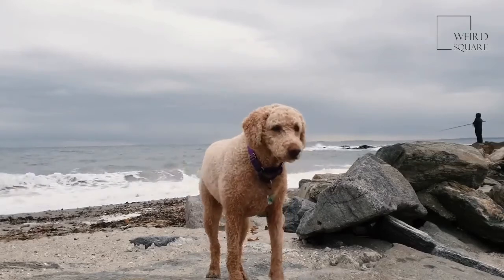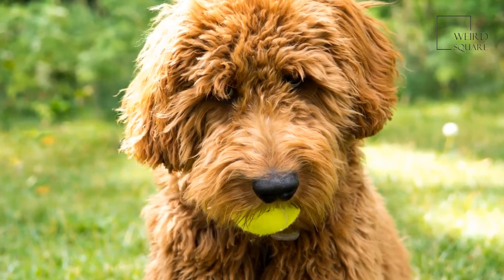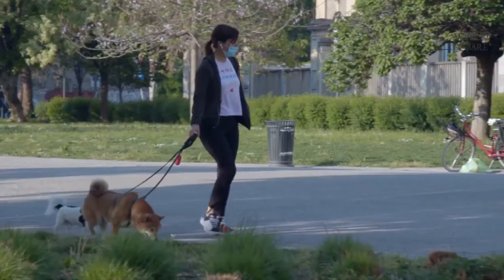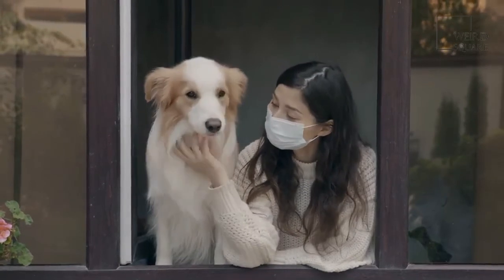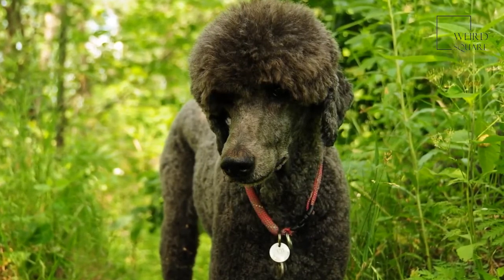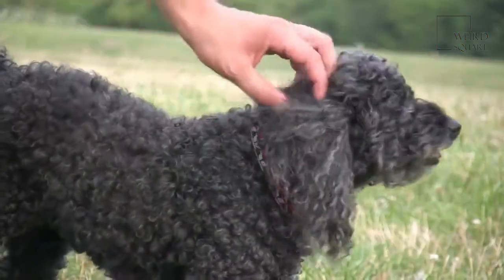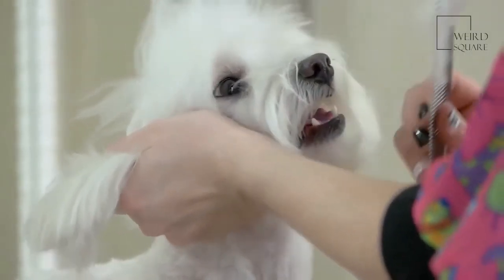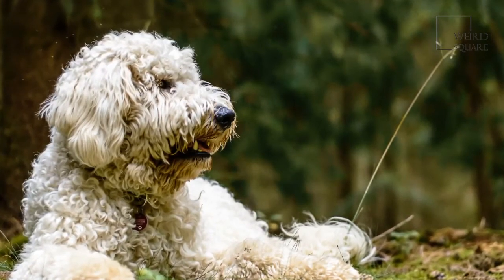Irish Doodle | Irish Doodles are a hybrid dog breed that was created by mixing a breed with a breed.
. Irish Doodles inherit a mix of genes from each of their parents that give them their unique and fun personality. This breed is very active, fun, and intelligent. However, they can also be very affectionate and love spending time with the people they care about. Since Poodles have a non-shedding coat, Irish Doodles are also hypoallergenic and rarely, if at all, shed.
An Irish Doodle’s personality can make them a great family dog. Like both of their parents, this breed does exceptionally well with children. They can vary in size a bit depending on the specific genes they inherit from each of their parents. There are also Mini Irish Doodles that are the result of an Irish Setter being bred with a Miniature Poodle. They may also be called Irish Doodle Setters, Irish Poo Setters, Irish Setterpoo, and Setterdoodles.
There are both Standard Irish Doodles and Mini Irish Doodles. Male Standard Irish Doodles are larger and generally weight between 50 and 70 pounds and are between 24 and 28 inches tall. Female Standard Irish Doodles are a bit smaller with a weight between 40 and 60 pounds and a height between 22 and 26 inches.
Mini Irish Doodles are smaller. They have a Miniature Poodle, rather than a Standard Poodle, for half of their genes. Mini Irish Doodles are typically between 12 and 17 inches tall and weigh between 25 and 35 pounds.
ll Irish Doodles will not develop all (or even any) of these health issues, but knowing what to look out for can help ensure you bring your pup to the vet in a timely manner if needed.